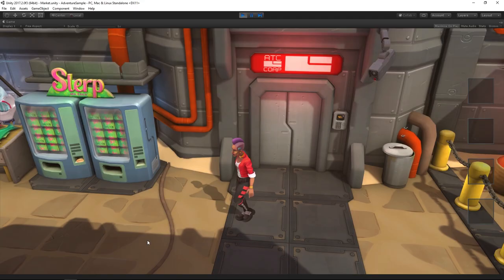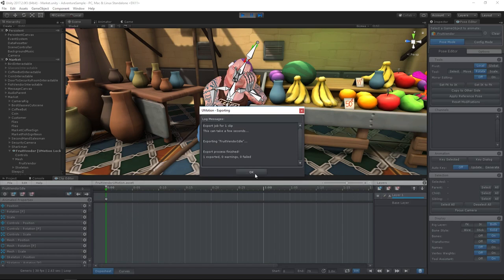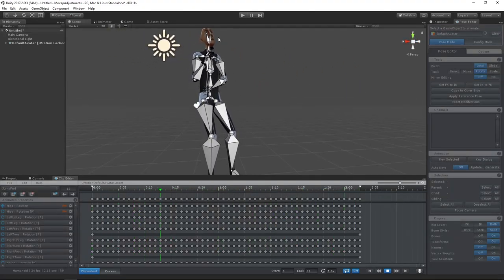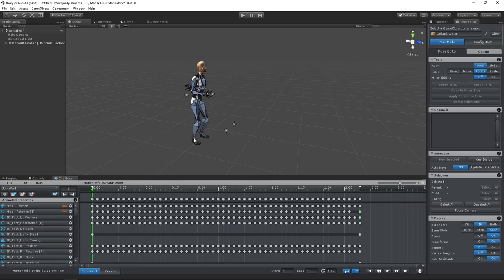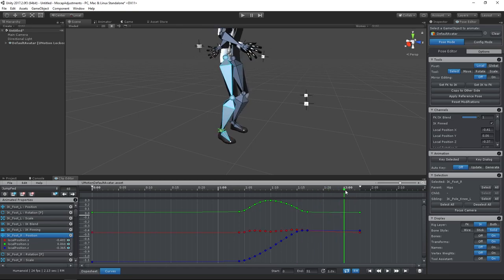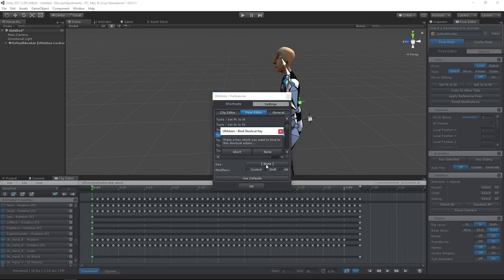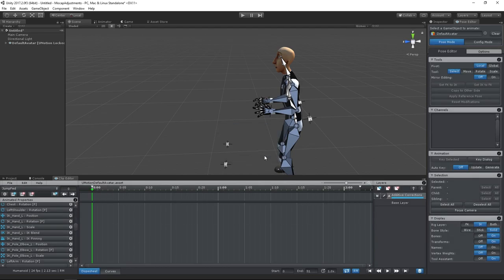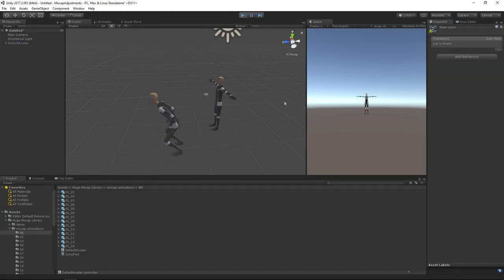(2) Editing Existing Animations - UMotion In Practice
UMotion "In Practice" is a new tutorial series for the UMotion - Animation Editor for Unity where you learn animating from scratch.